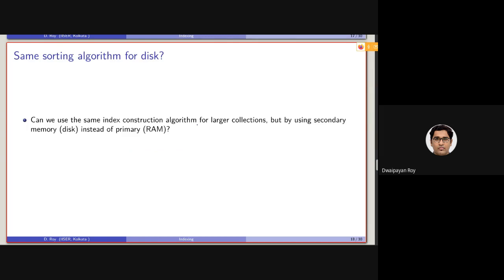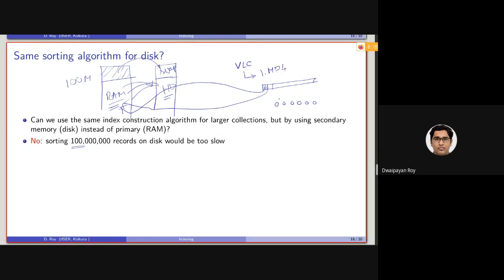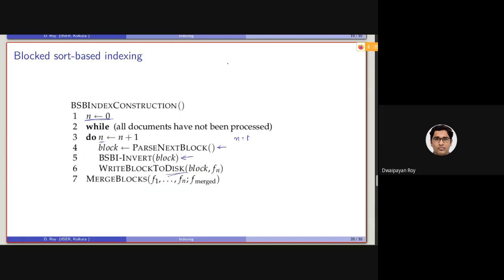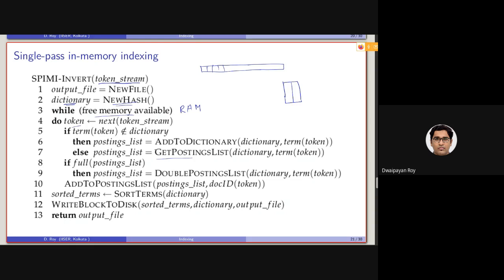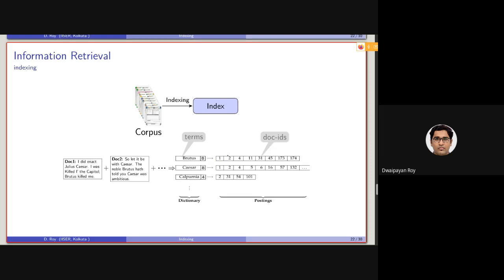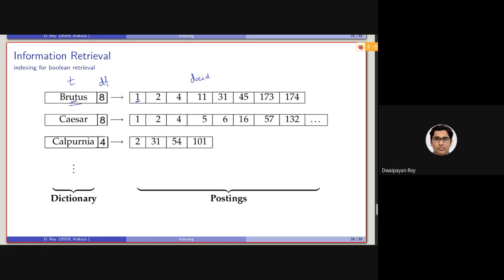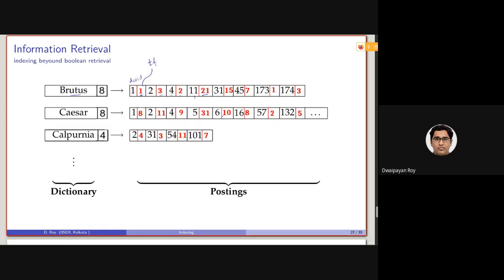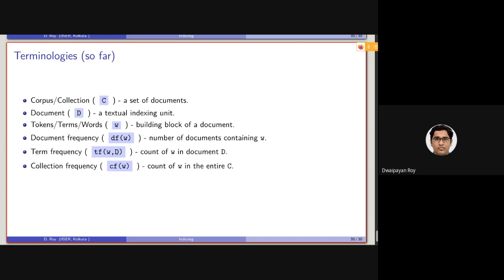6.5. Inverted index - storing the dictionary - external merging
In this lecture, we discuss how the limitation of the capacity of primary memory can be addressed using secondary memory.